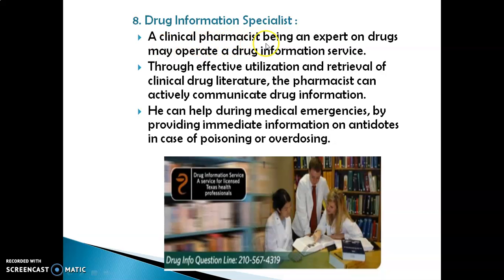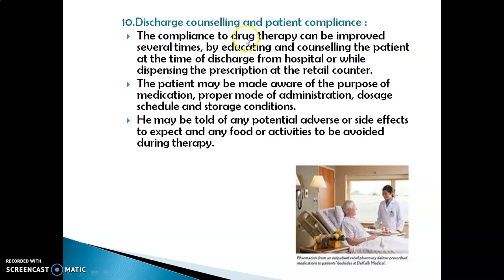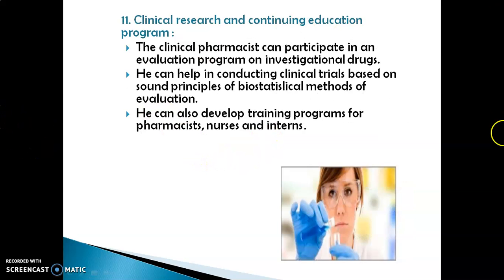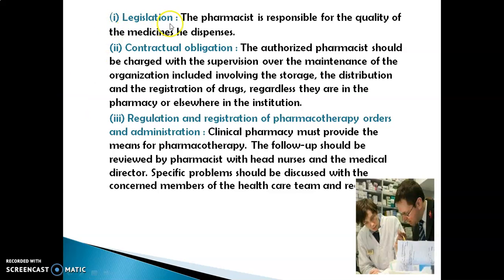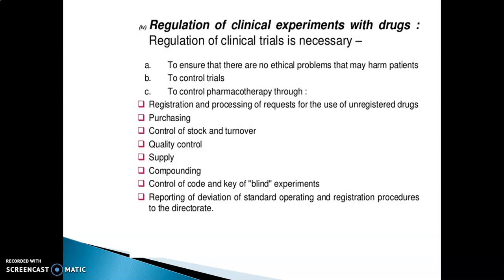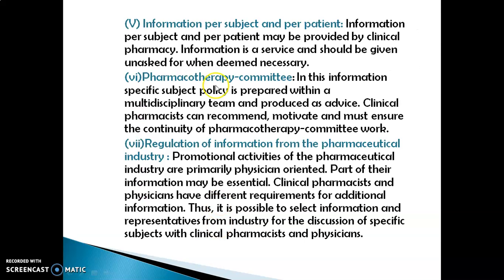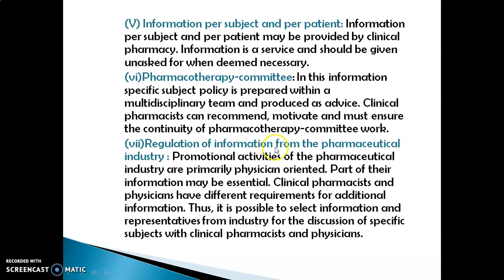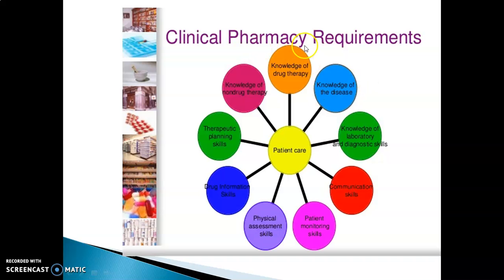Clinical Pharmacy Part 2